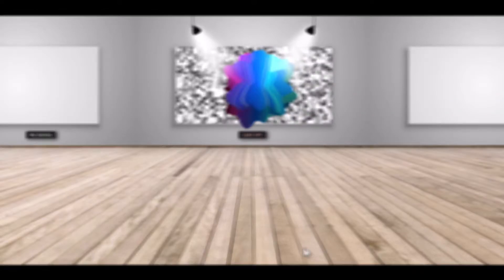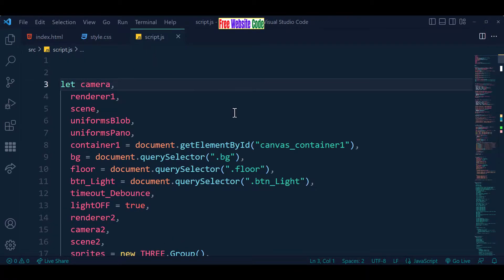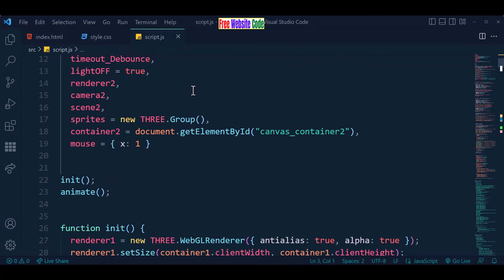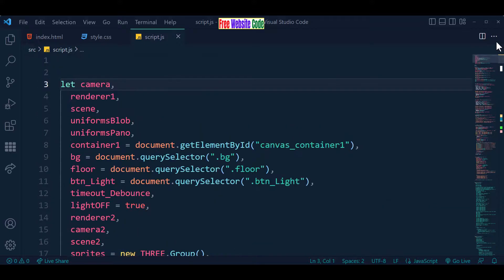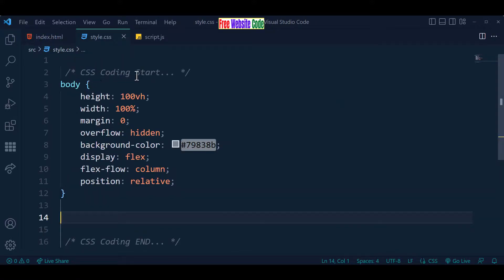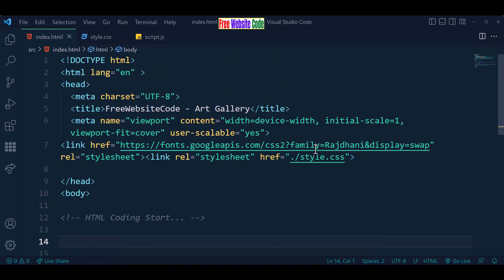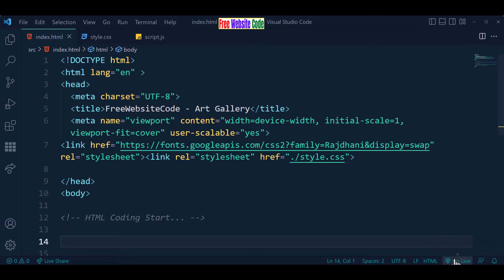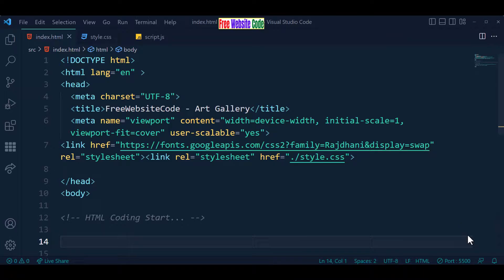JavaScript Tutorials - Art Gallery Animation - HTML CSS JS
In this tutorial we will be creating a nice animation of the art gallery in our website. We will be using JavaScript to create the animation, HTML to design the layout of our gallery, CSS to style it, and JS to animate it.

Learning JavaScript can be a fun and exciting process. But it can also be very confusing if you do not have the right resources. A good way to learn JavaScript is to start with tutorials and then move on to coding. There are many websites that offer tutorials that are free and easy to follow. For example, there is a website called that lets you get HTML, CSS, and JavaScript projects.

 You can also find tutorials on FreeWebsiteCode YouTube Channel as well. The best way to learn is by doing so try to get your hands dirty with the tutorials. Today In this video tutorial we showed how you can create Art Gallery animation with HTML, css, and JavaScript.

⭐⭐⭐ SOURCE CODES  ⭐⭐⭐